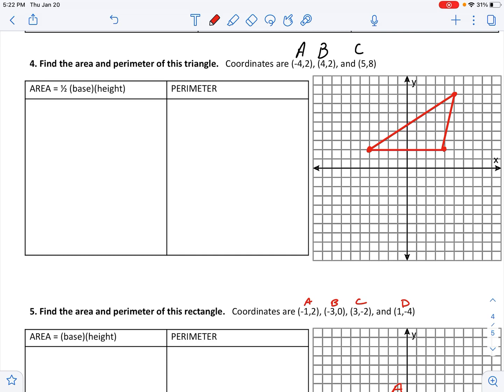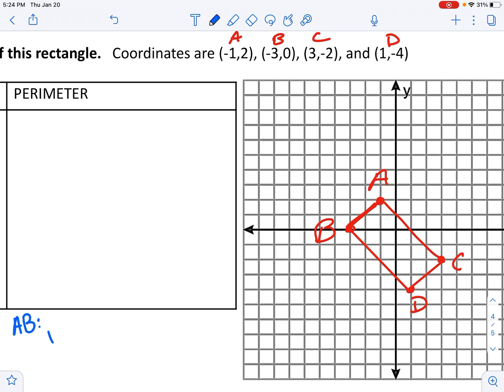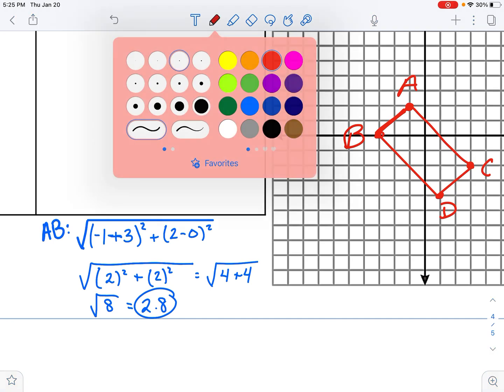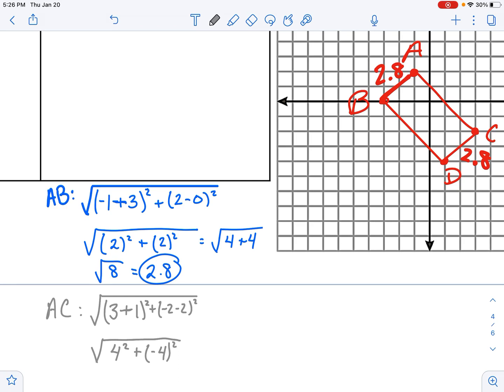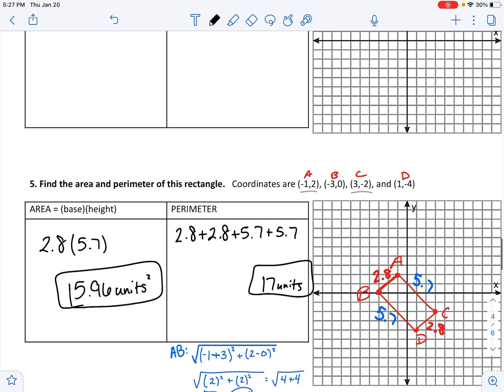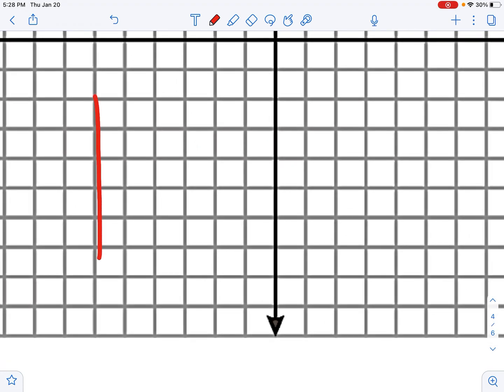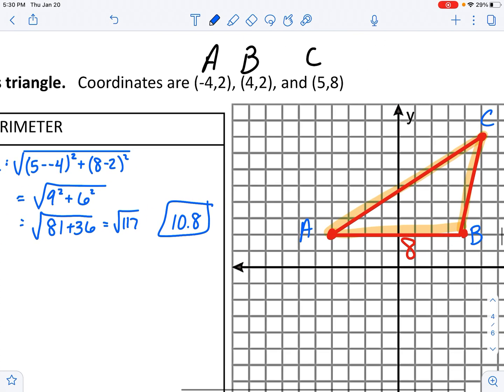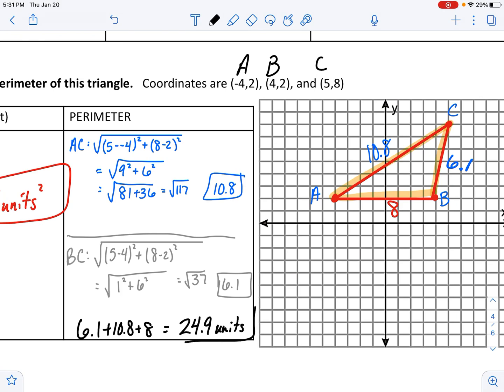Algebra 1B distance formula review key